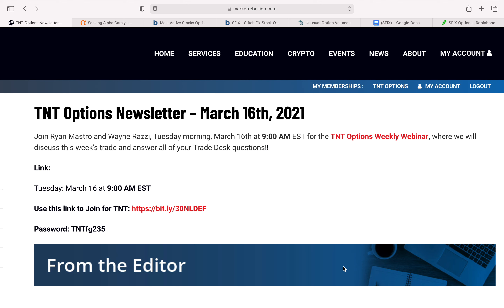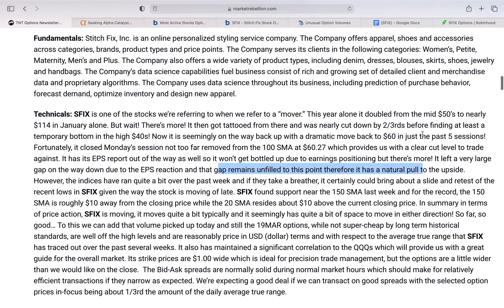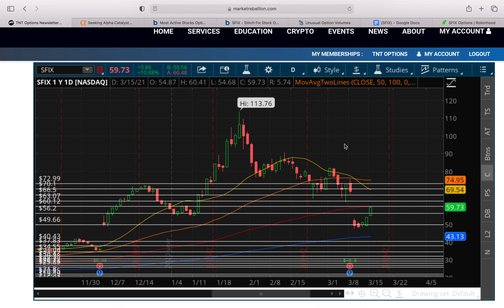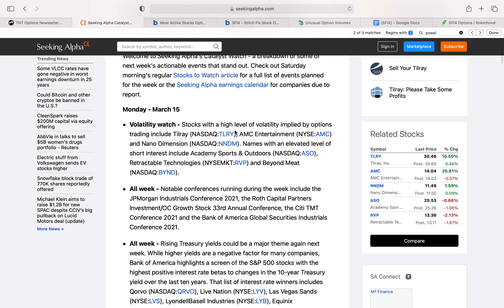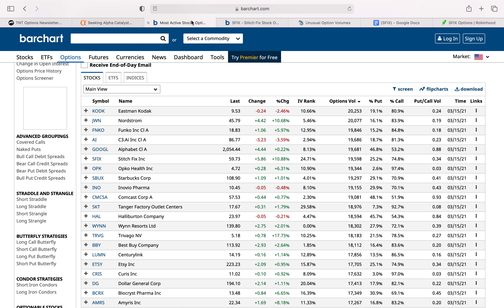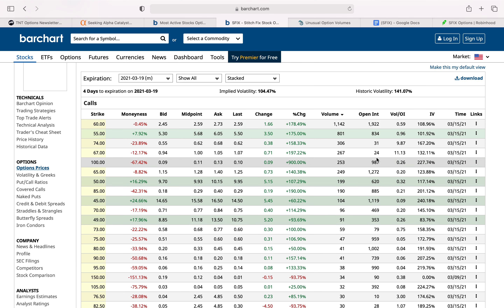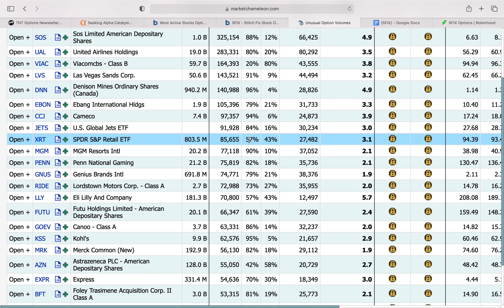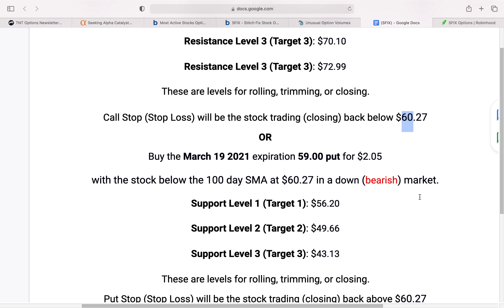Unusual Option Activity in Retail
The Trade

Stitch Fix (SFIX)

CALL OPTIONS
Buy the March 19 2021 expiration 60.00 call for $2.50
with the stock above the 100 day SMA at $60.27 in an up (bullish) market.
Resistance Level 1 (Target 1): $63.07
Resistance Level 2 (Target 2):  $66.50
Resistance Level 3 (Target 3): $70.10
Resistance Level 3 (Target 3): $72.99
These are levels for rolling, trimming, or closing.
Call Stop (Stop Loss) will be the stock trading (closing) back below $60.27
OR

PUT OPTIONS
Buy the March 19 2021 expiration 59.00 put for $2.05
with the stock below the 100 day SMA at $60.27 in a down (bearish) market.
Support Level 1 (Target 1): $56.20
Support Level 2 (Target 2): $49.66
Support Level 3 (Target 3): $43.13
Put Stop (Stop Loss) will be the stock trading (closing) back above $60.27